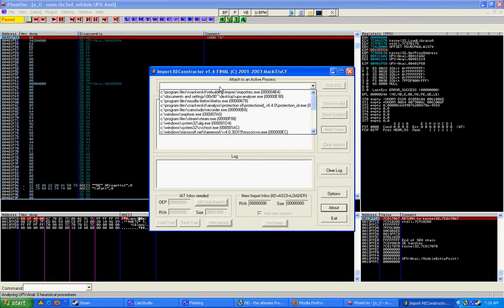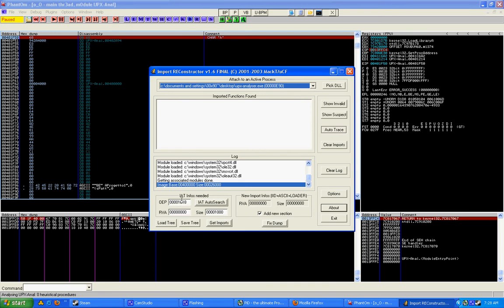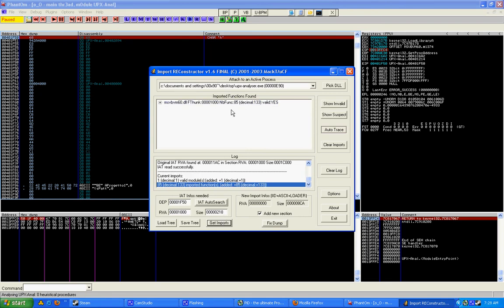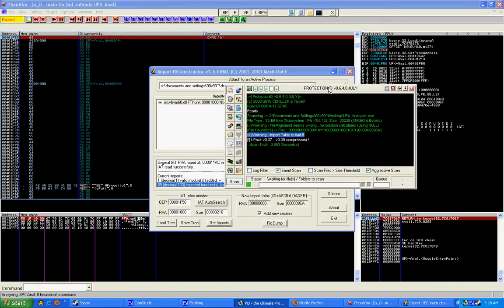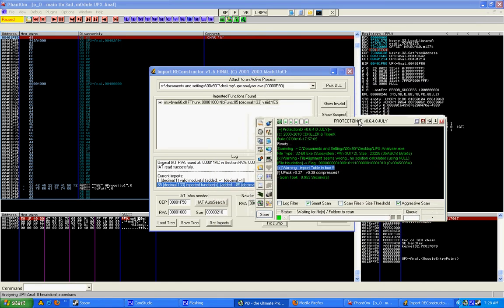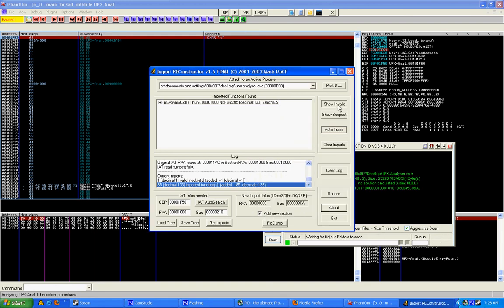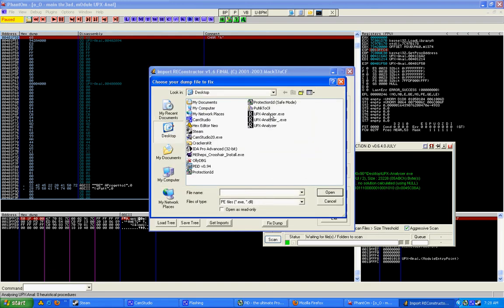manual unpacking: WinUPack 0.39e (Upack)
step til push eax and execute - follow esp in dump - on the four bytes in dump breakpoint:hardware:on access:dword(four bytes) - run dump - fix IAT with imrec